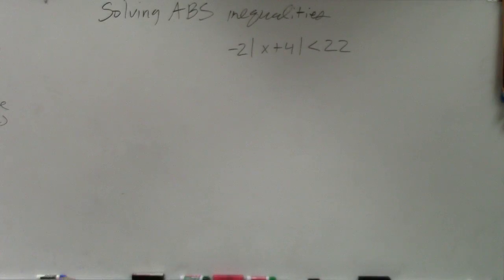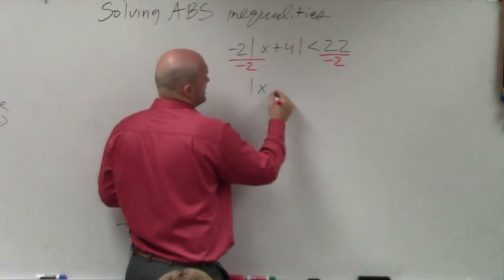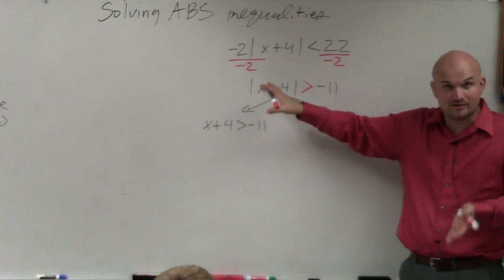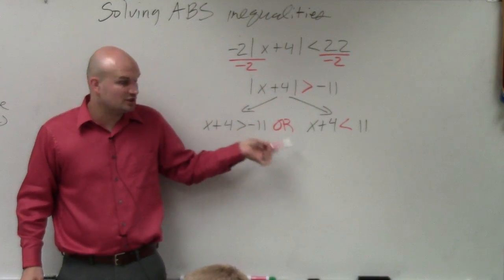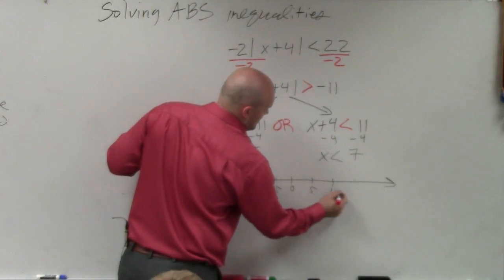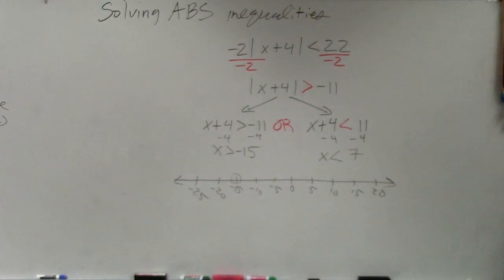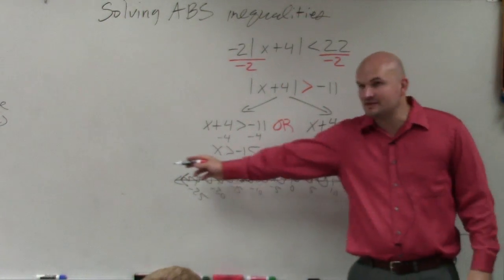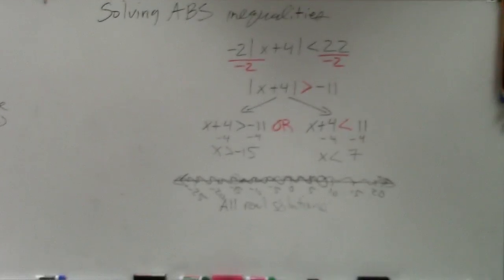Solving absolute value inequalities when there are infinite many solutions